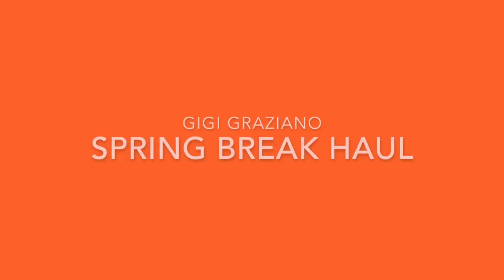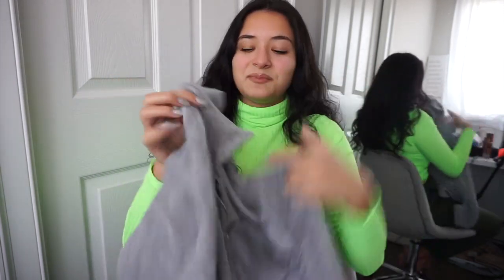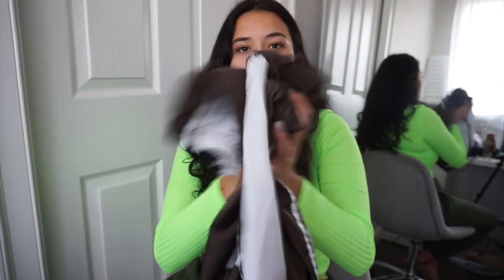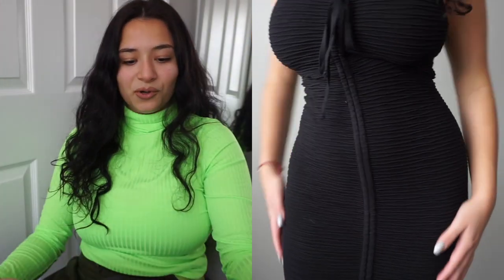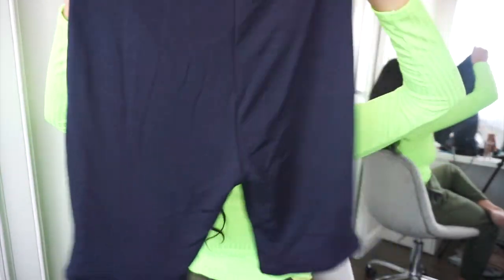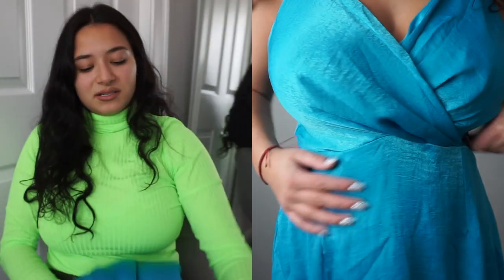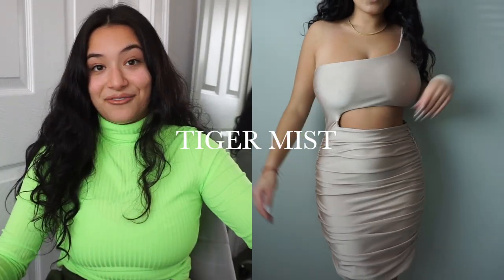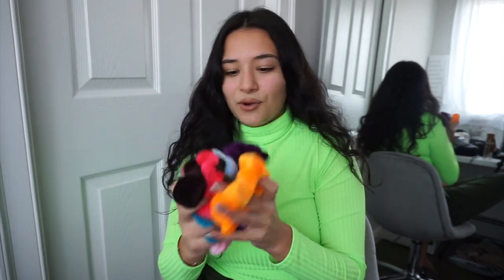SPRING BREAK 2019 TRY ON HAUL! | GIGI GRAZIANO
A quick and spicy try on haul featuring some of my favorite stores just in time for your well-deserved getaway.